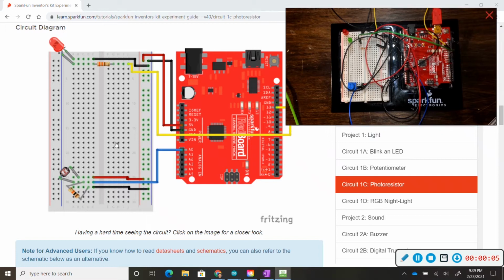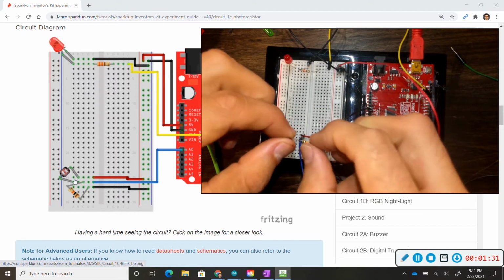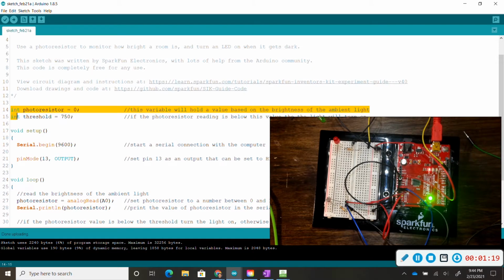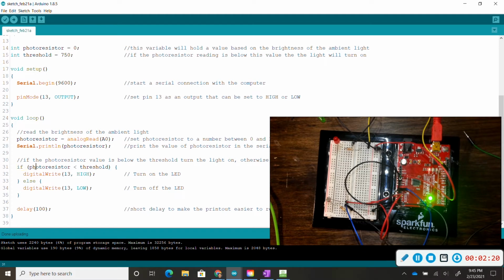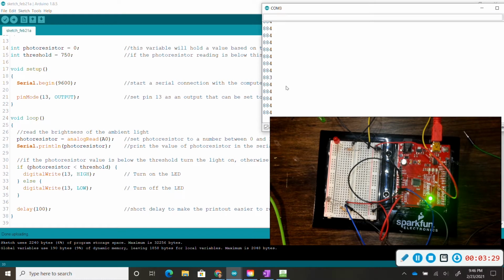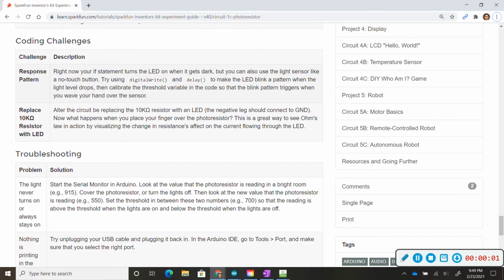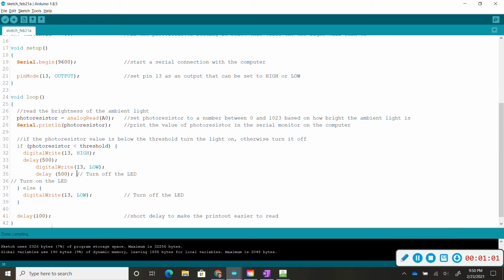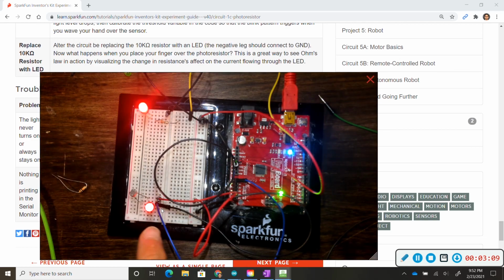Project 1Circuit 1C Overview and Solutions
Board Set Up 00:13
Code 00:59
Troubleshooting 3:27
Challenge 1 Response Pattern: 3:46
Challenge 2 Replace 10KΩ Resistor with LED: 4:53

Arduino + Photoresistor + LED